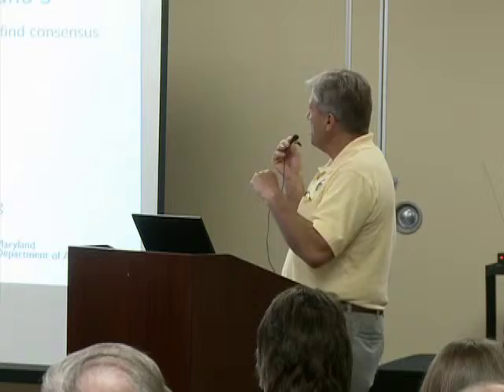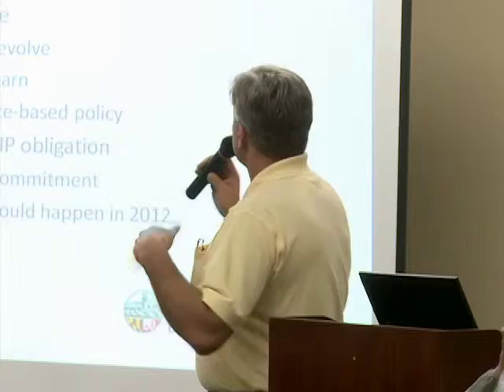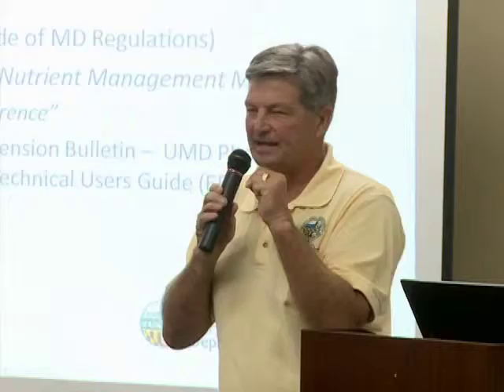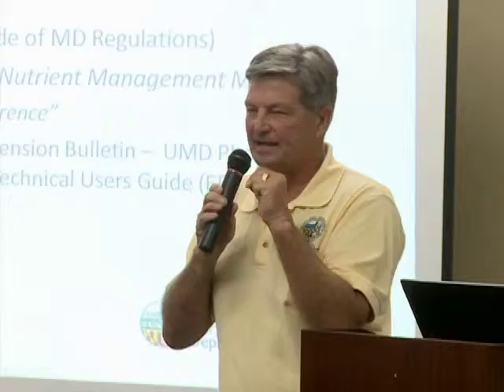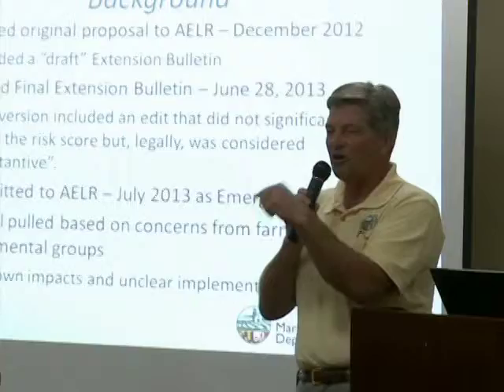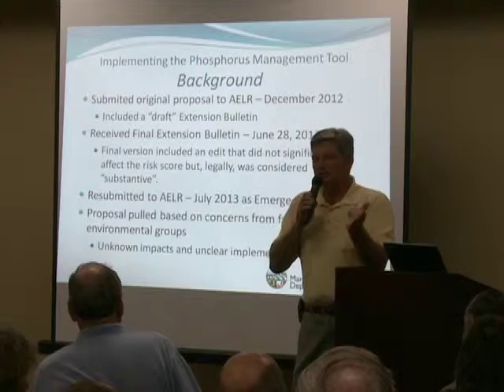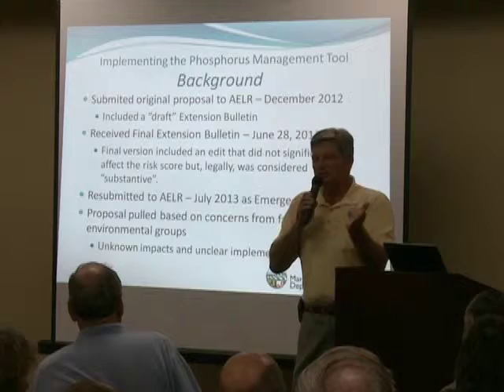Maryland Department of Agriculture Phosphorous Management Tool Public Meeting Part 1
Maryland Department of Agriculture Phosphorous Management Tool Public Meeting
Salisbury, Maryland